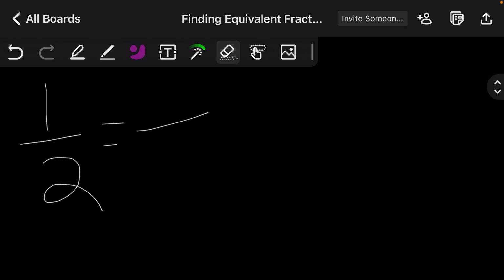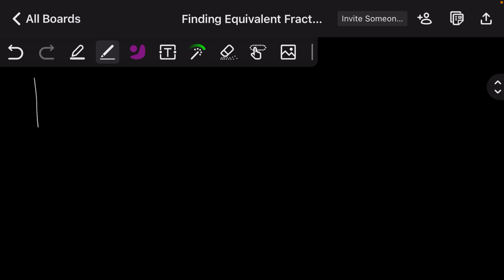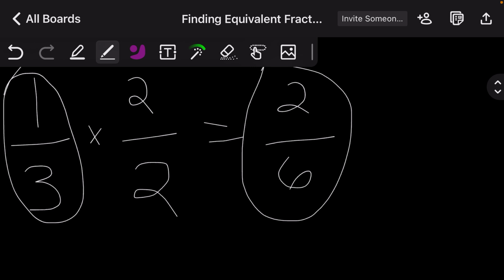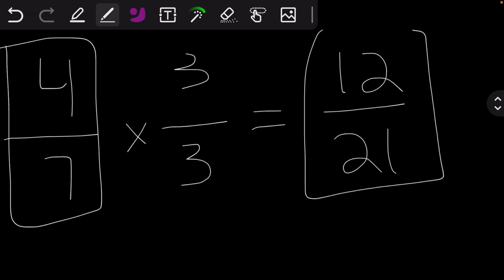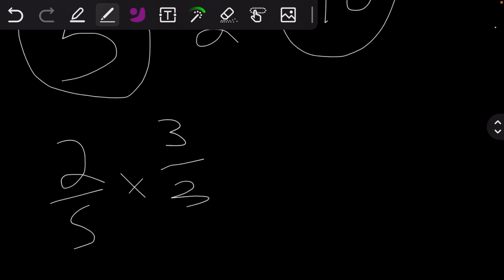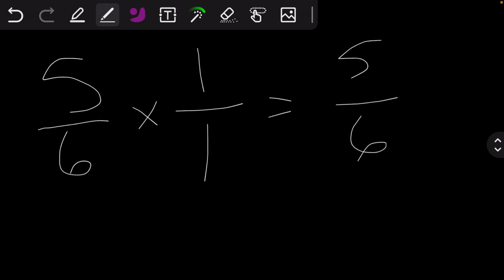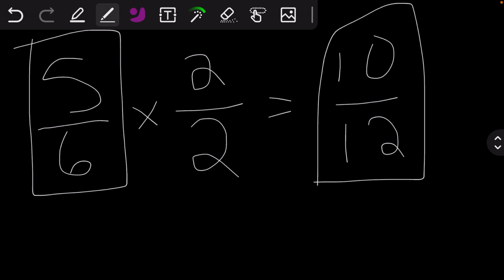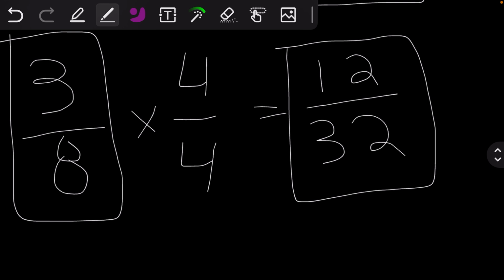Finding Equivalent Fractions, Basic Examples || Arithmetic